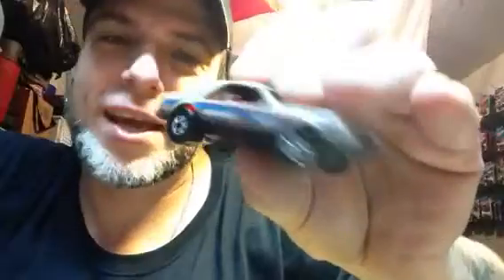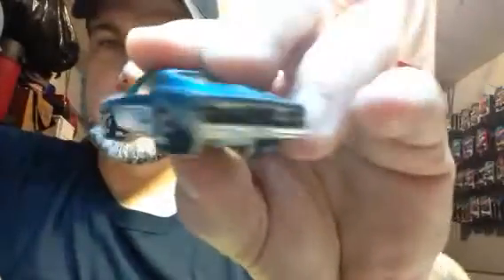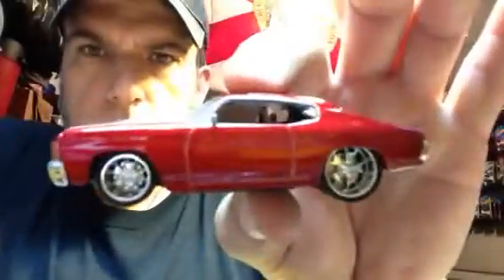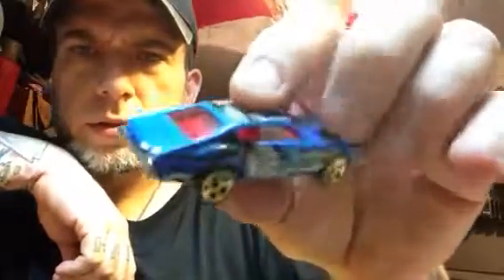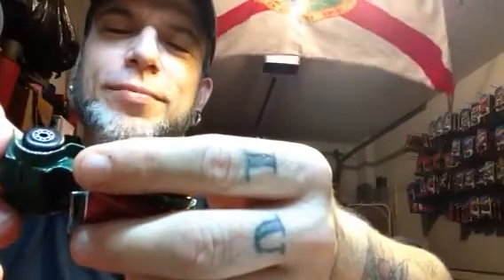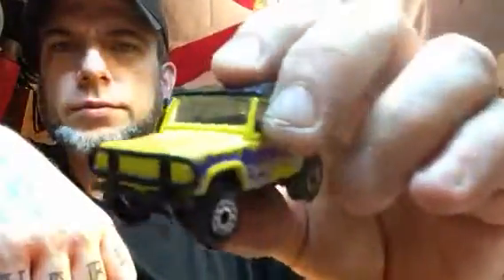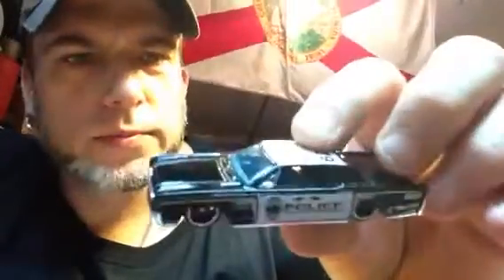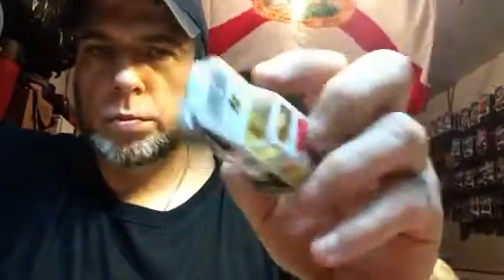Meteorite RAOK from William witters pt. 2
Part 2 of a huge RAOK.